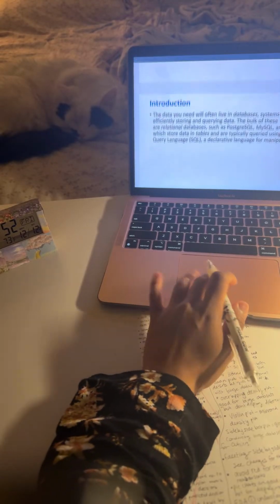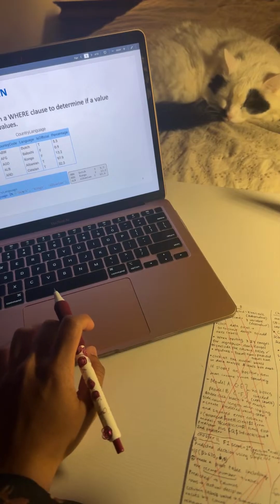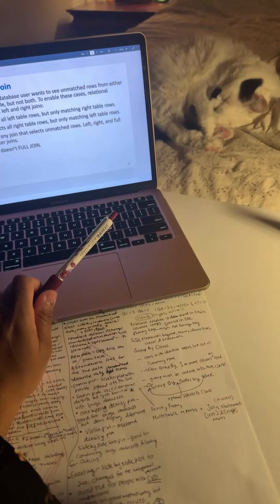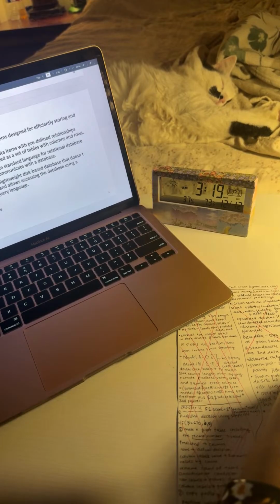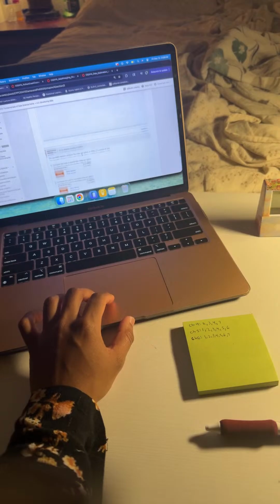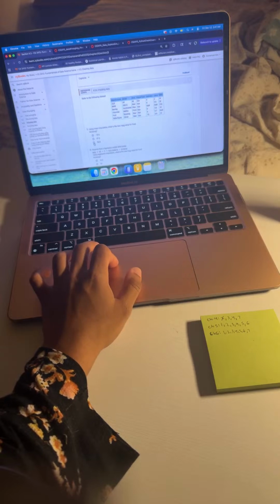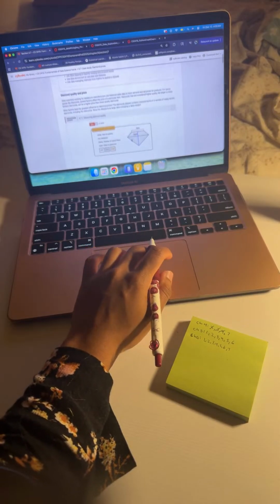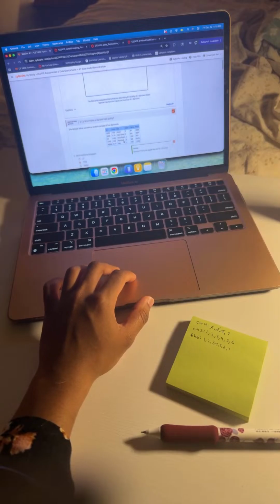Was planning to study in the morning but couldn’t sleep so let’s continue